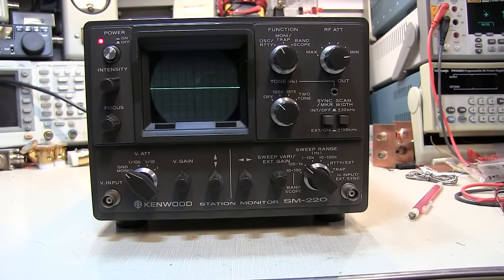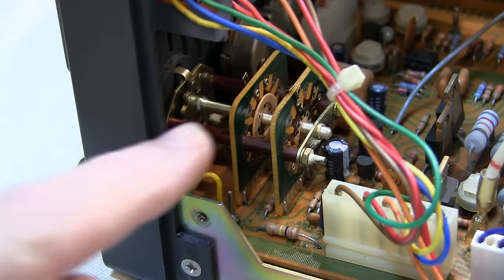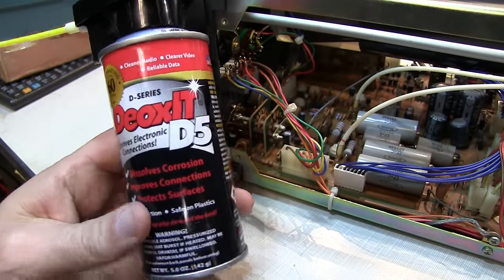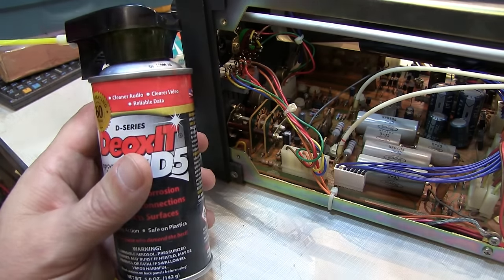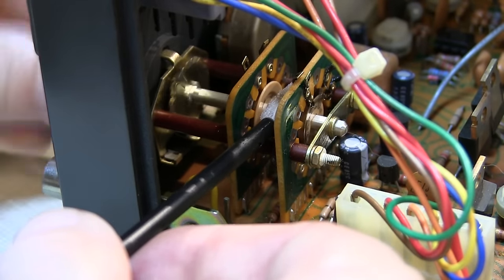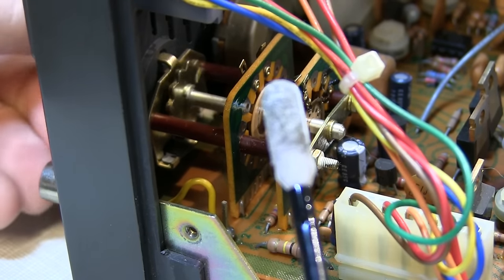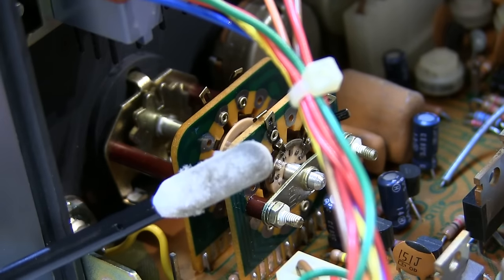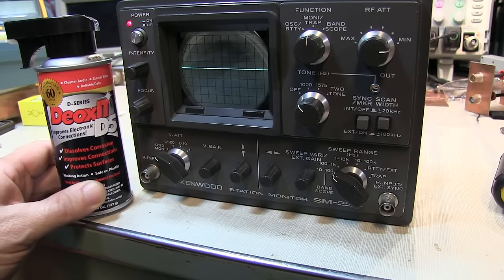#249: Using DeoxIT to clean/restore dirty switch contacts in a Kenwood SM-220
A short video showing how easy and effective it is to clean and condition dirty switch contacts with quality chemicals like Caig Laboratories' DeOxit D5.

...and here's a really nice kit of various solutions, applicators, etc. if you do any work on audio/video gear: